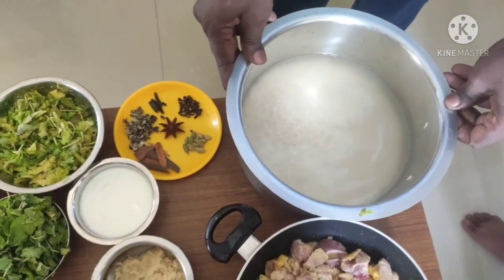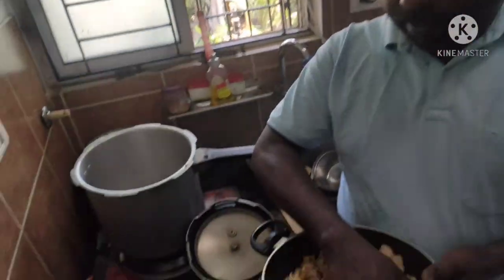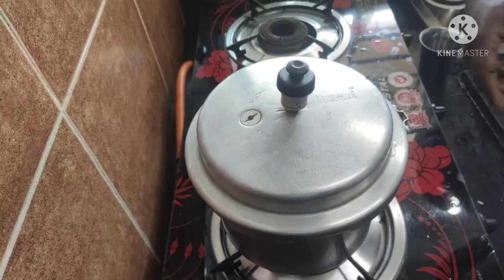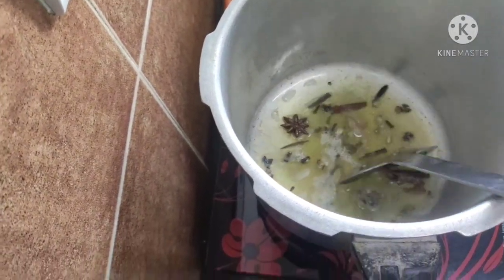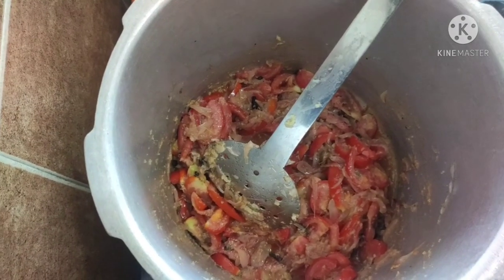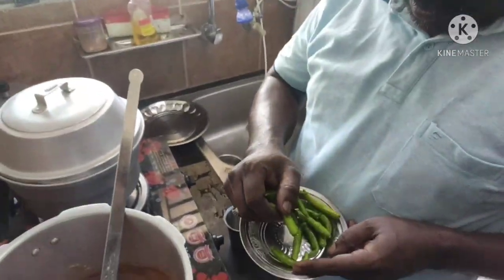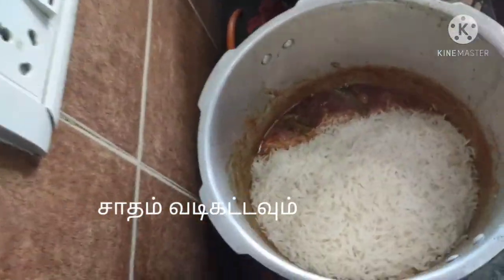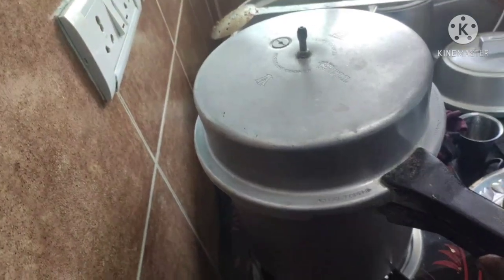நாட்டுக்கோழி தம் பிரியாணி